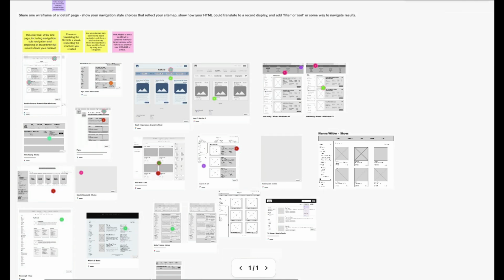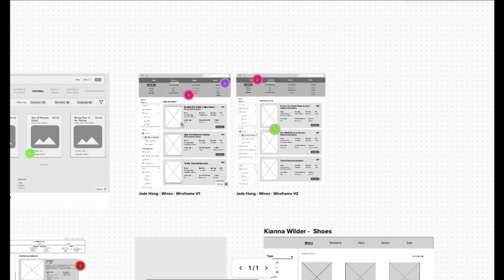IDS 411 Week 8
Storyboards